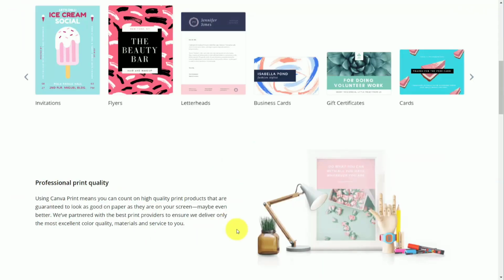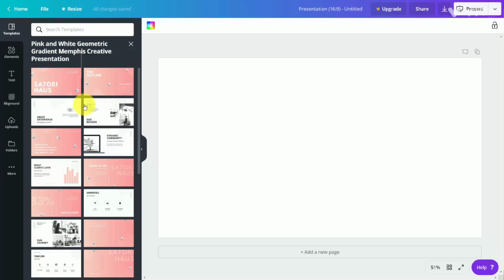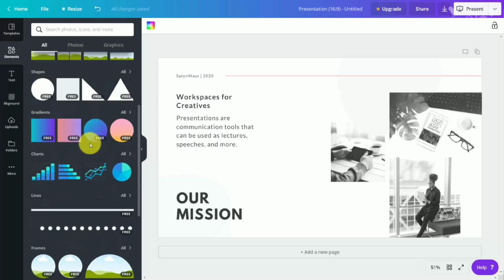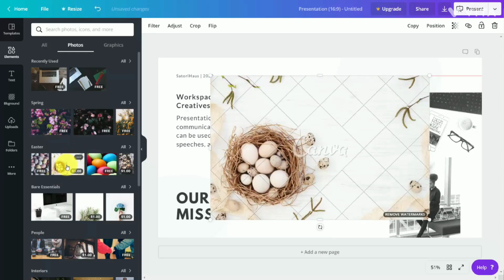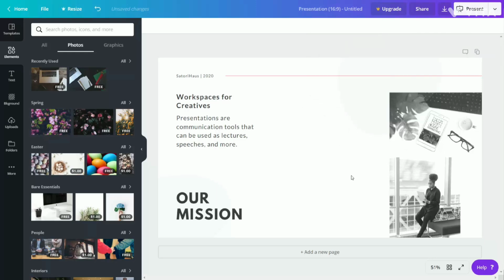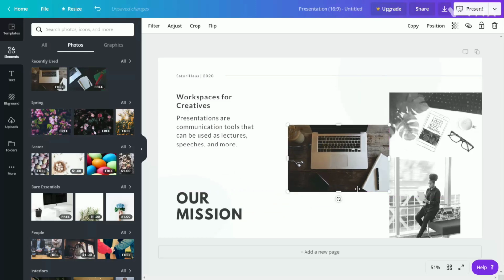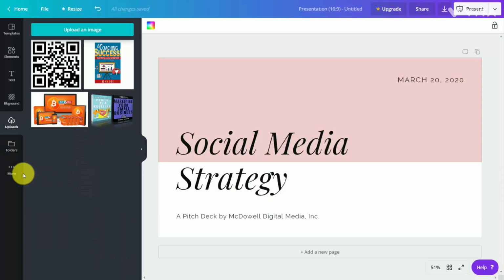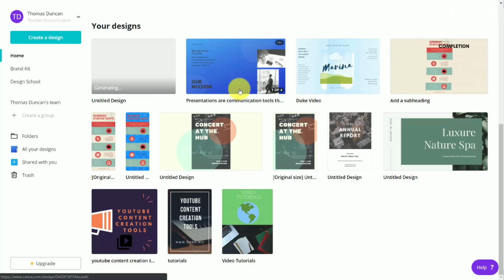18 April 2023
How to make design using Canva